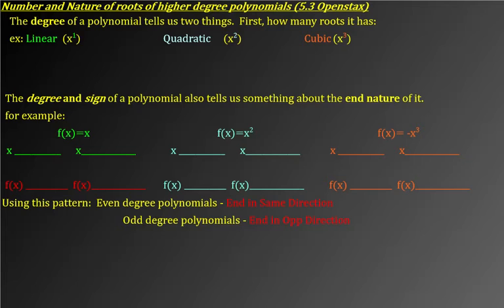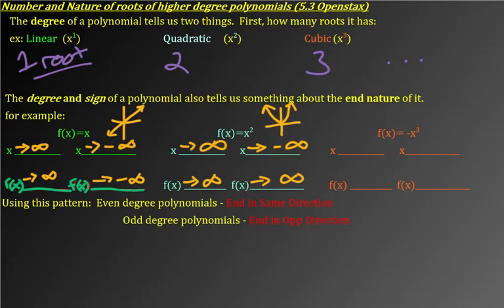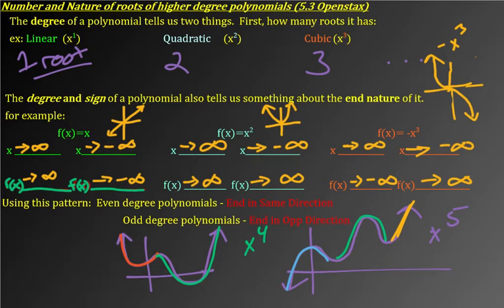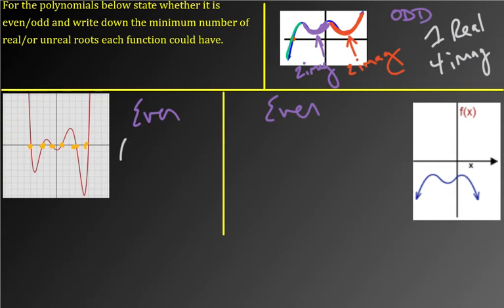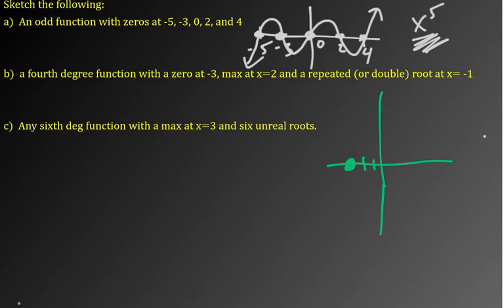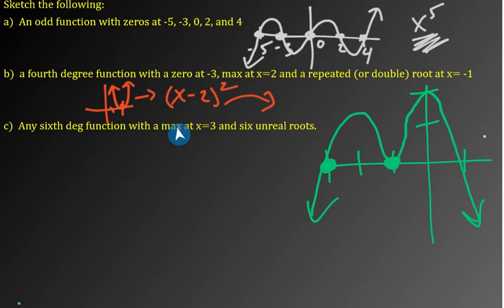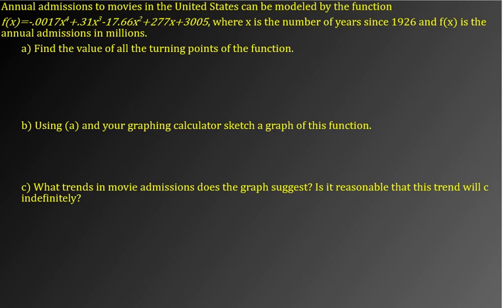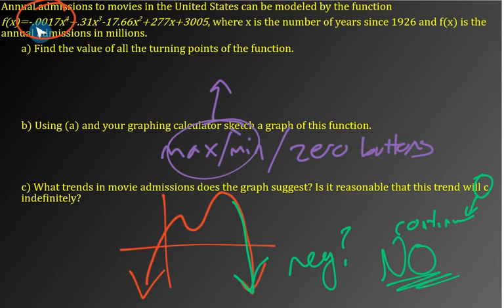Ch 5.5a - Algebra 2 - Polynomial End Behavior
This video covers some of the important patterns one should observe when studying the end behavior (plus/minus infinity) of polynomials.